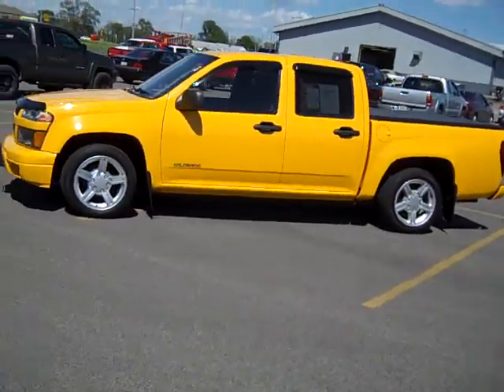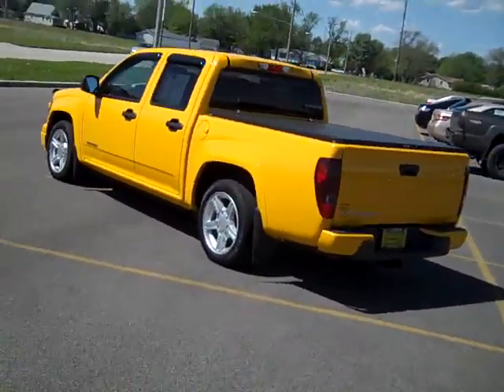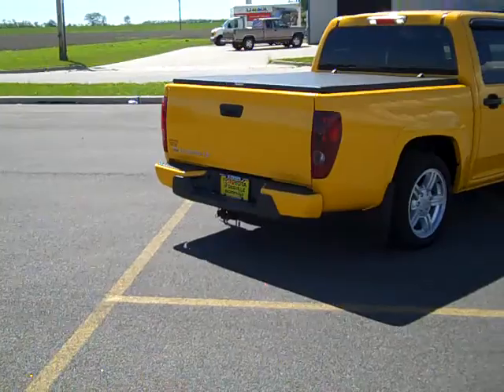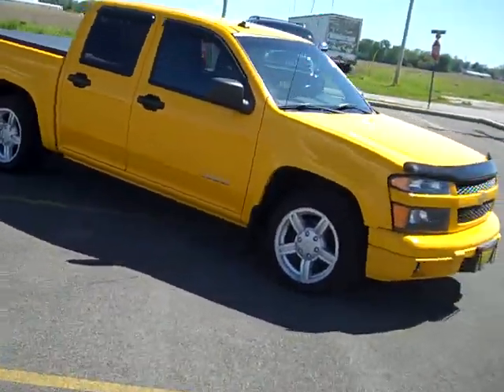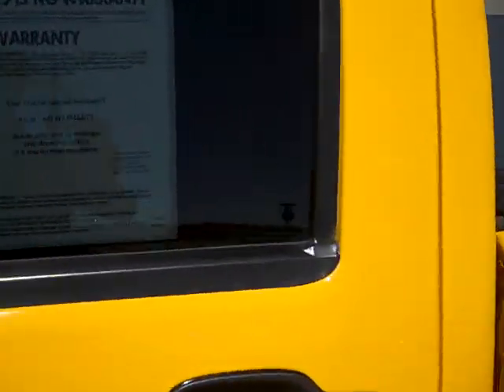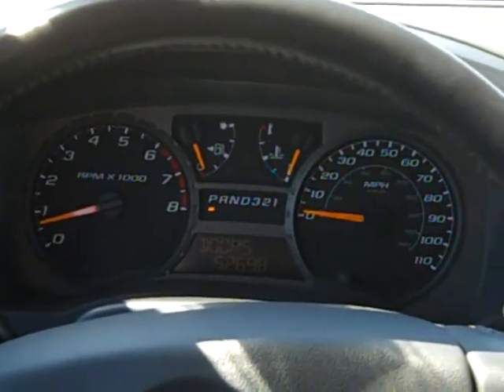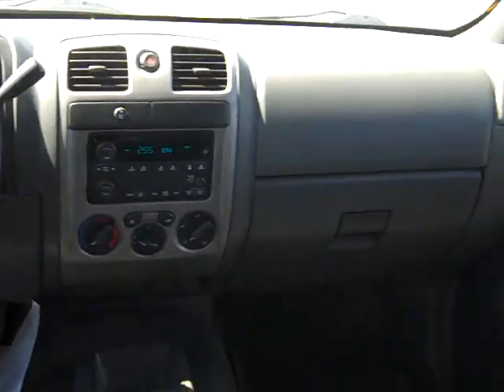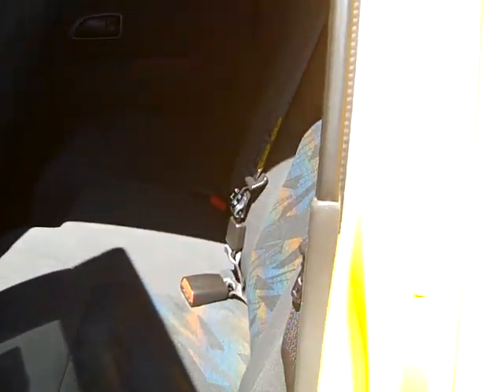2004 Chevy Colorado LS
A stunning Colorado that is in excellent shape. Enough room in the back for adults and a topper!